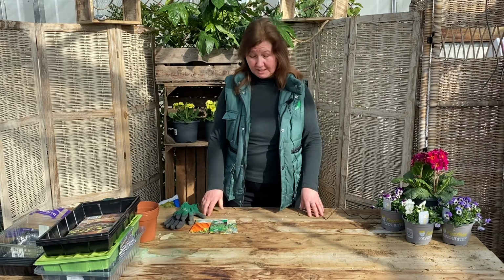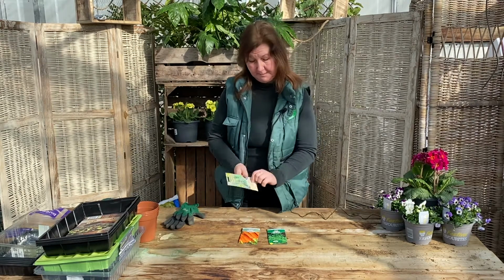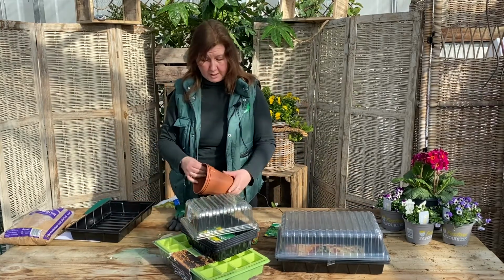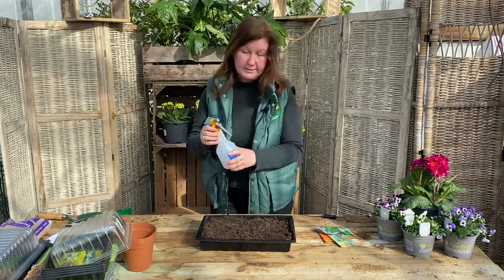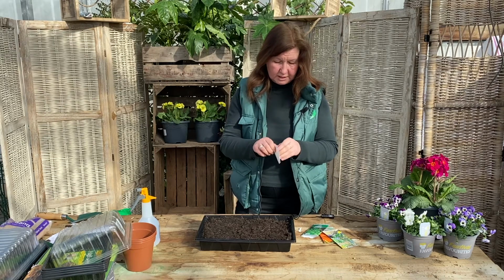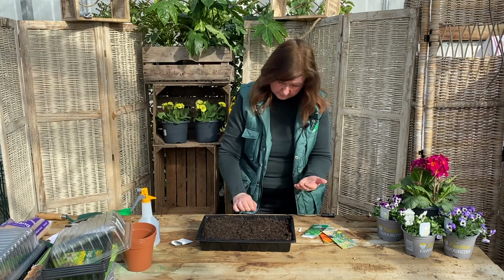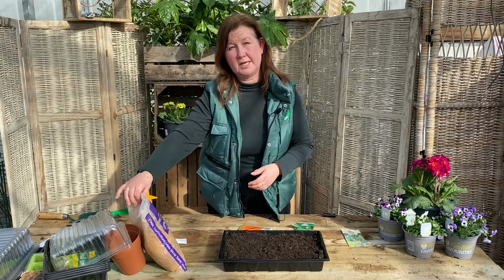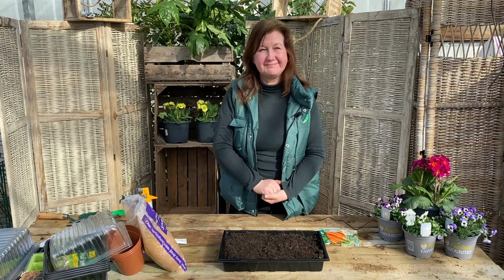How to...Sow seeds